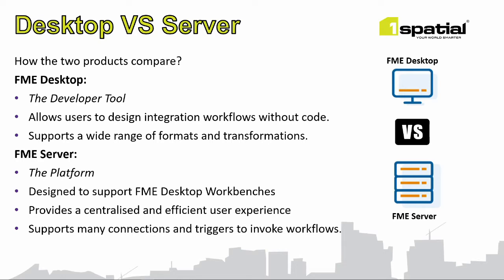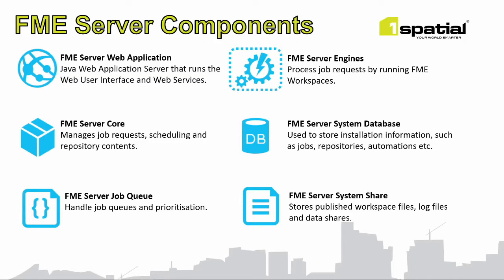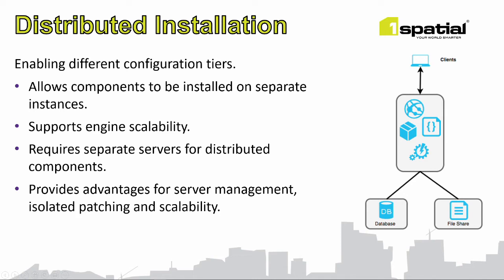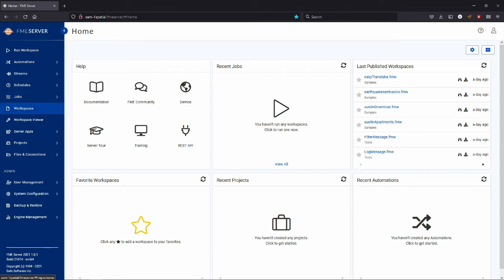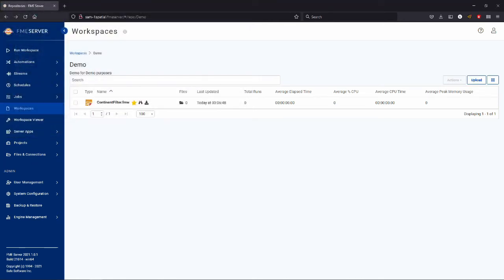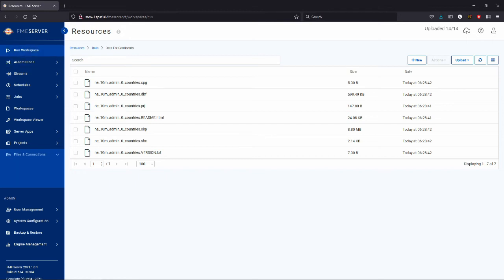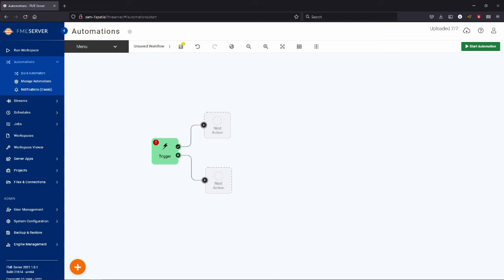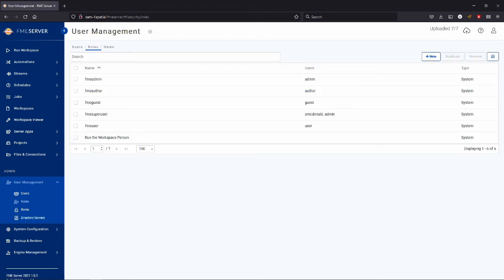FME Server Month - Introduction to FME Server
Download our first session of FME Server month, and learn how to get you and your team up and running today!

This webinar is part of our free FME education programme where we focus on one specific topic and dive deep under the covers to highlight a particular data challenge or solution. All of our historic webinars are published on our on-demand webinar page, just in case you missed a session, you can review it there… but if you join us on the live session you’ll have the opportunity to ask our expert presenter some questions around the topic.

In the meantime, if you have any technical questions, or you’d just like a quotation for FME, some training or a dedicated consultancy session from one of our FME Certified Professionals, just send us some details to   and we’ll be sure to get back to you.